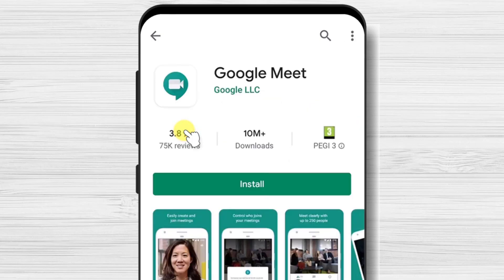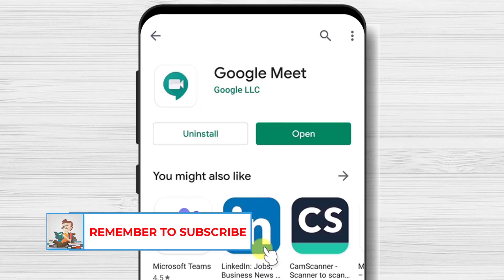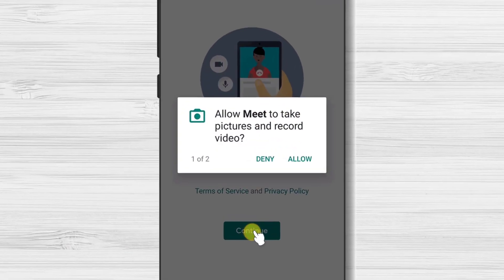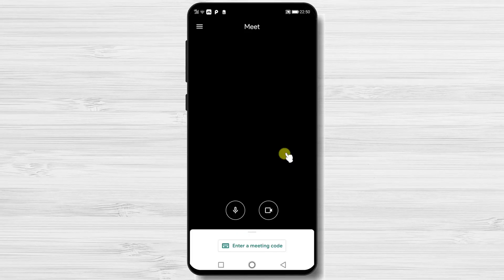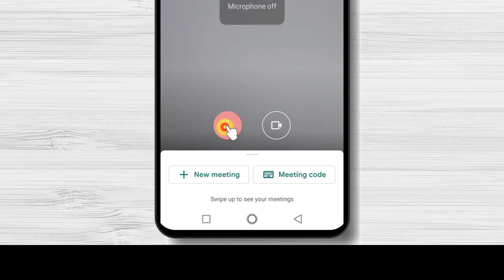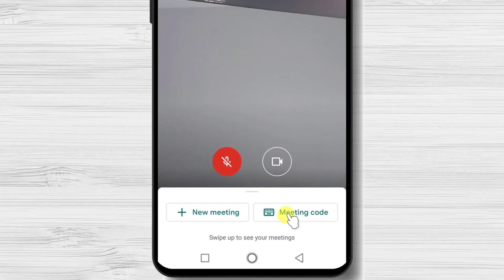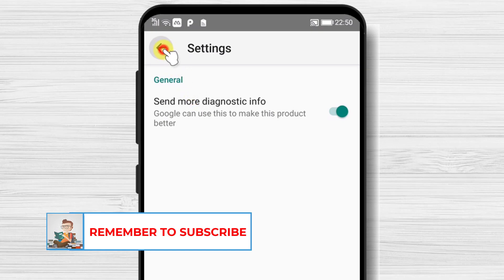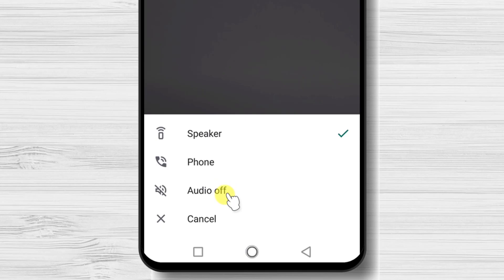How to Install Google Meet on Android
So if you wish to install Google Meet on Android follow this step-by-step tutorial.

How to install google meet on an Android device?

First, we need to go to Google Play. So open Google Play On the search above, write Google Meet. Now tap on search. After you have found the app, just tap on Install and wait.